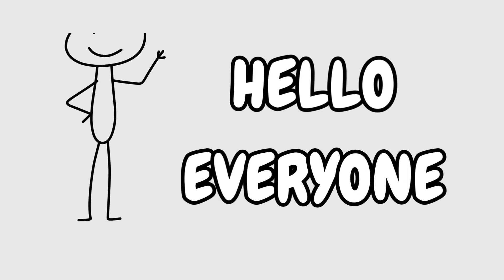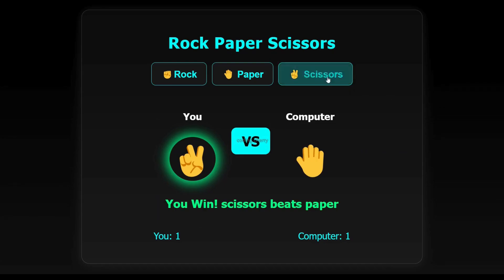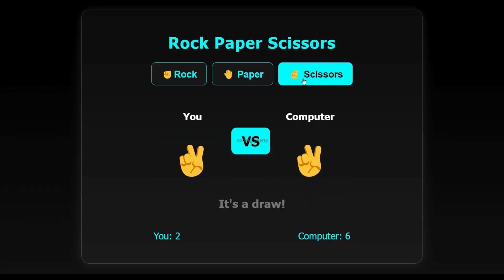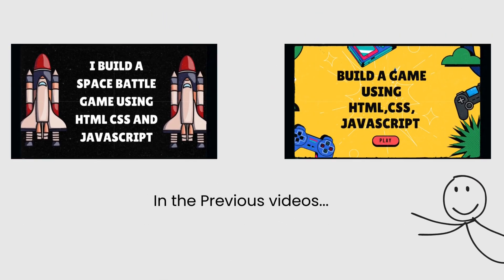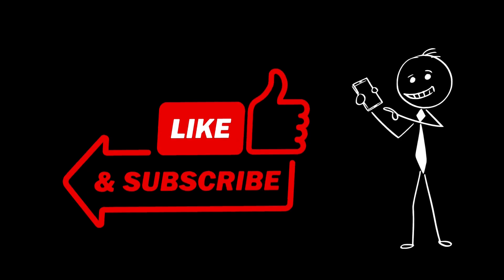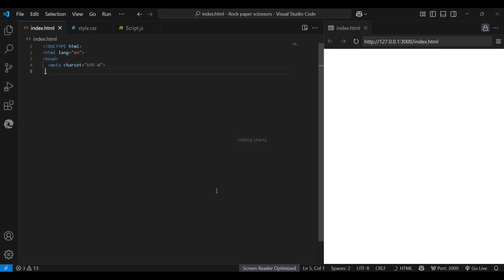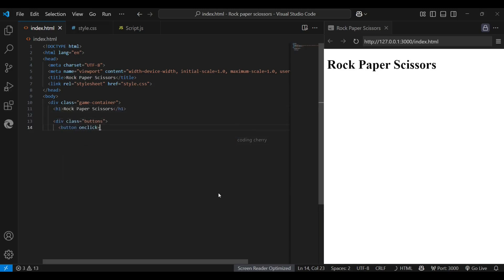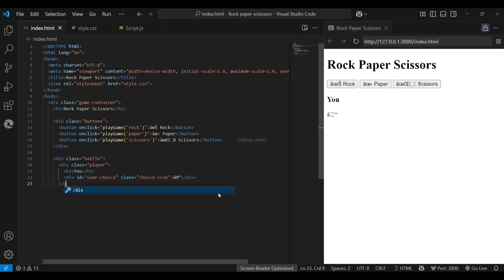How to create a Rock Paper Scissor game using HTML, CSS, and JavaScript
🚀 Explore More Coding Content!

Rock paper Scissor Game using HTML, CSS, JavaScript

build a flappy bird game using html css & javascript
create a snake game using html css and javascript
build a hangman game in html css and javascript
build mario game using html css and javascript
make game using html and css
build a memory card game in html css
space shooting game using HTML CSS AND JAVASCRIPT
how to create a game using html css and javascript
how to create a game using html and css
how to create a game using html
how to make a game using html css and javascript
how to create a game with html css and javascript
how to make a game website using html and css
how to make a car game using html css and javascript
how to make a game using html and css
how to create a game in html for beginners
how to develop a game using html
how to make a game using html css and js
how to create a simple game using html
how to create a snake game using html
how to make a gaHere is the text without number bullet points:
making a game with html css and javascript
create a game using html css and javascript
making a game using html
create a game using html
create a game using html and css
build a memory game using html css & javascript
making a game with html and css
build a memory card game in html css & javascript
build a game with javascript and html canvas
build a game using html css and javascript,
build game using html css and javascript,
how to make game using html css and javascript,
build a game using javascript,